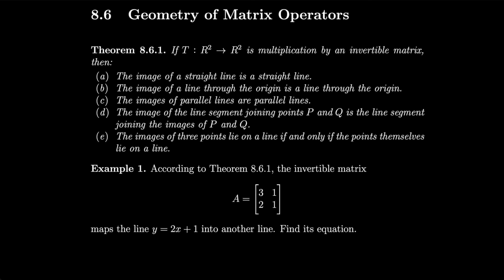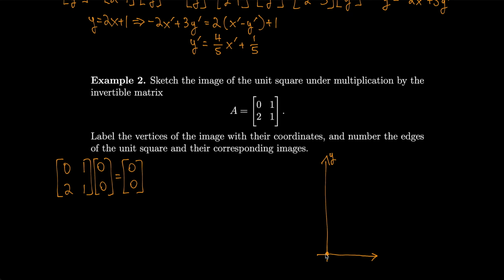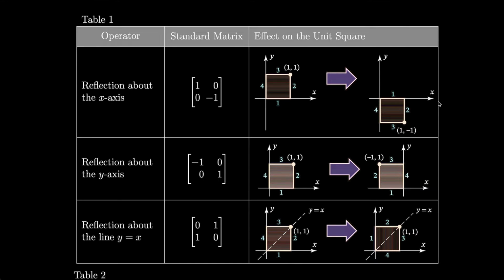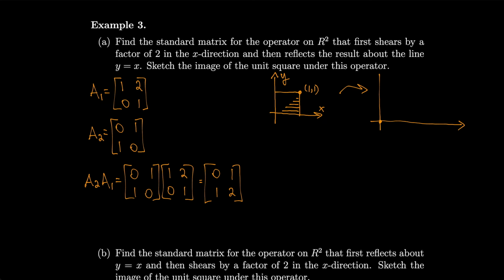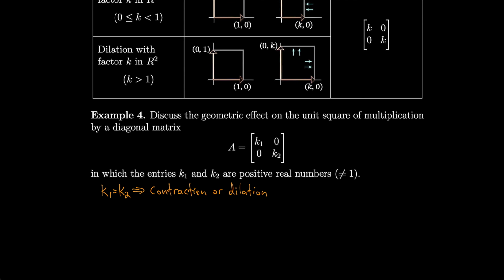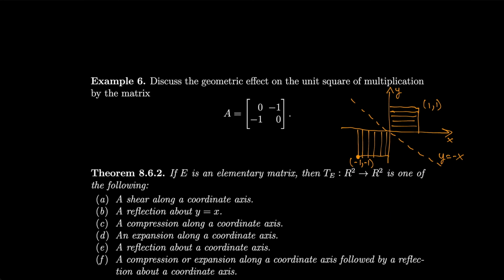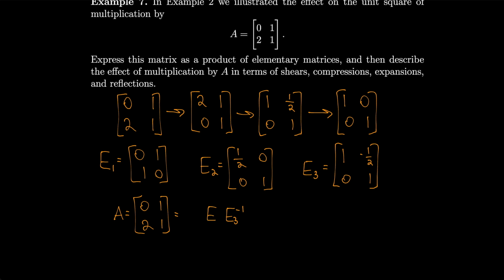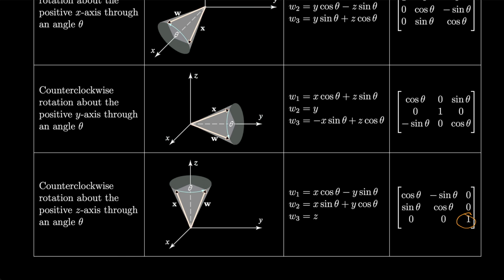Linear Algebra 8.6 Geometry of Matrix Operators